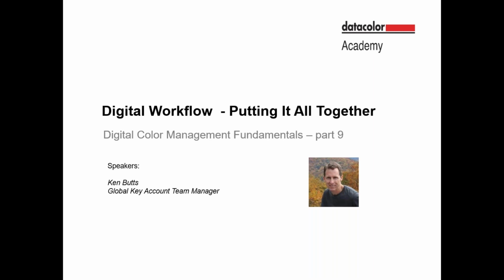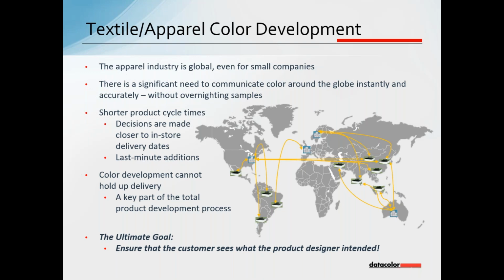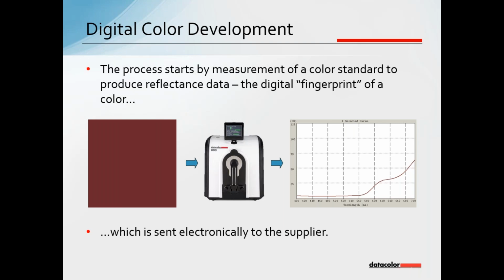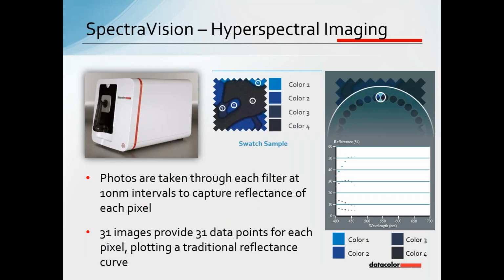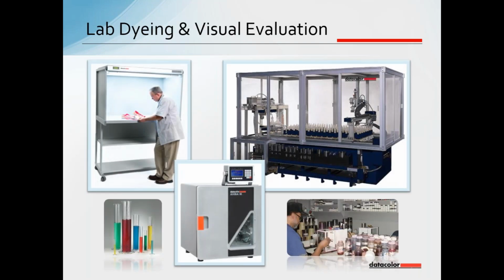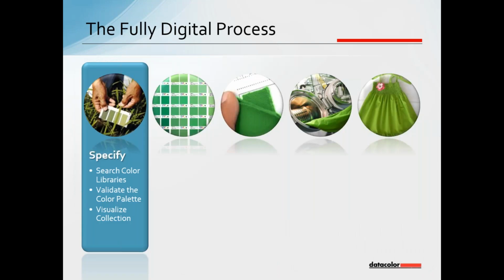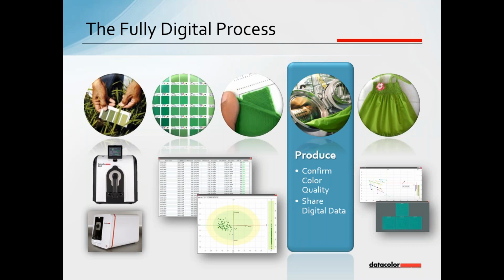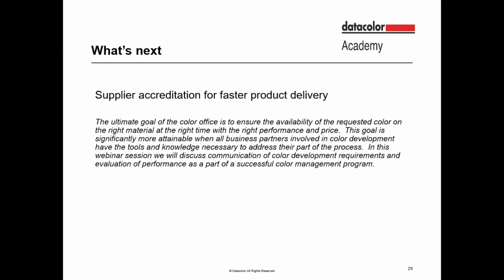DCFM 10 Digital workflow, putting it all together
Spectrophotometers, digital samples, software, computer monitors, and business systems all play a part in efficiently and effectively translating design concepts into final products.  Failure to integrate these systems can result in wasted time and effort and potentially lead to costly mistakes.  In this webinar session we review each of the components and see how these puzzle pieces can be put together to produce a successful digital color management workflow.